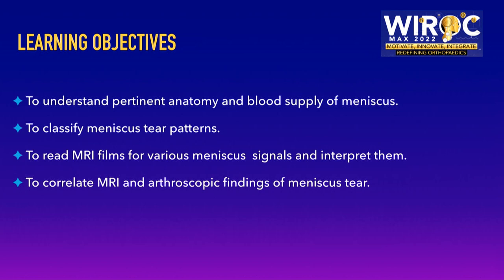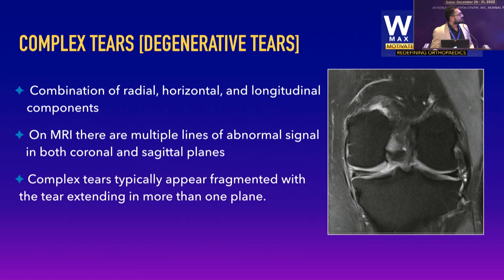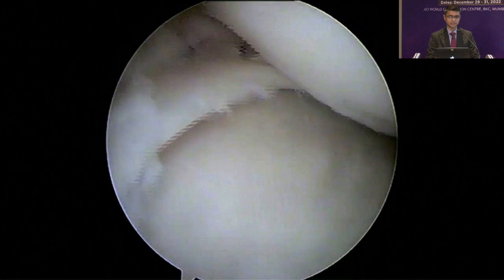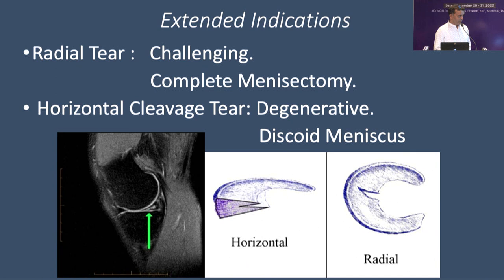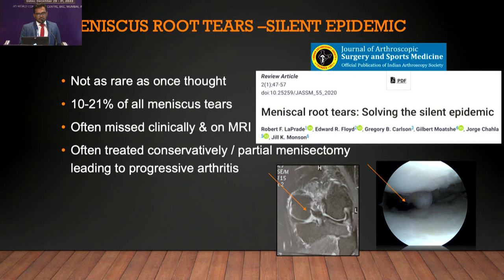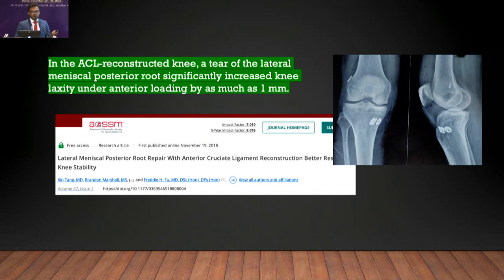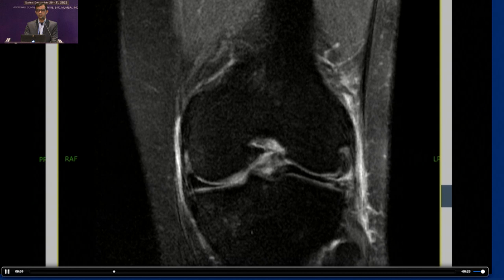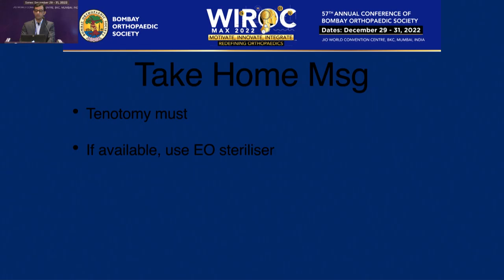WIROC MAX 2022 - MENISCUS PRESERVATION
MENISCUS PRESERVATION
Conveners: Aditya Pawaskar, Deepak Tambe
Chairperson: Aditya Gunjotikar, Parth Agarwal
1. Patterns of Meniscus tear & MRI Analysis: Ajinkya Bandebuche
2. Outside in and inside out technique: Aditya Pawaskar
3. All inside Techniques, RAMP repair: Bhushan Patil
4. Meniscus root repair- needs, methods,advantages: Nikhil Agrawal
5. Discoid meniscus, preserve all menisci affordable implants, improved techniques, do's: Deepak Tambe